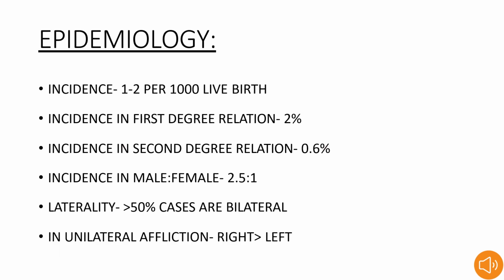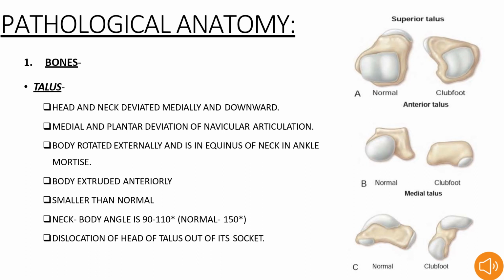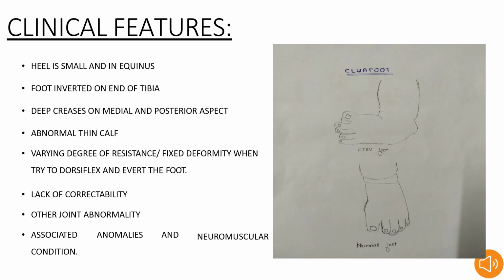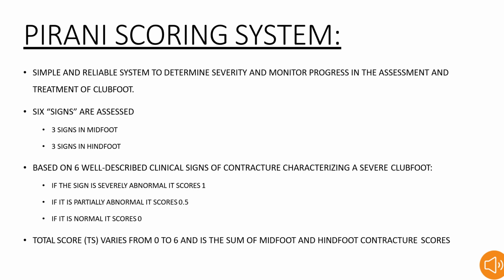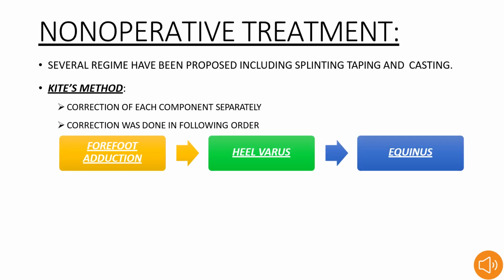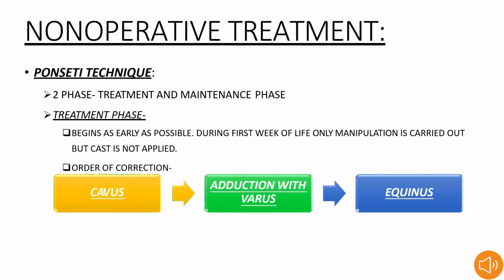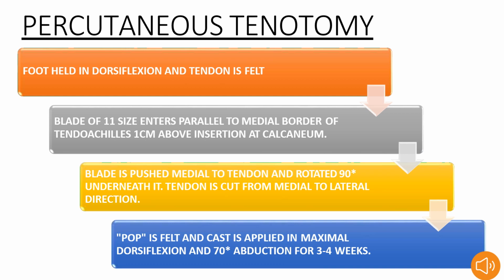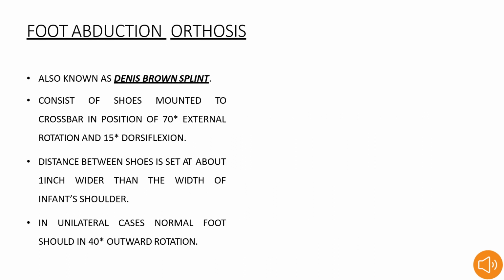Congenital talipes equino varus by Dr. Dhruvin Patel